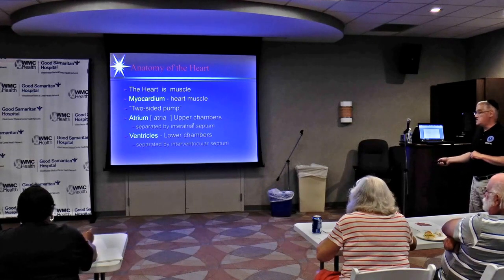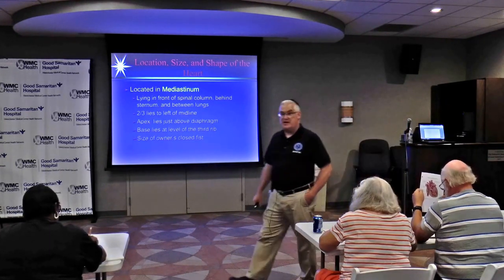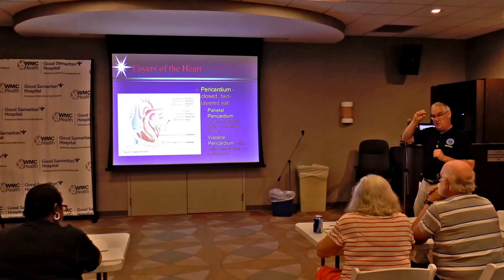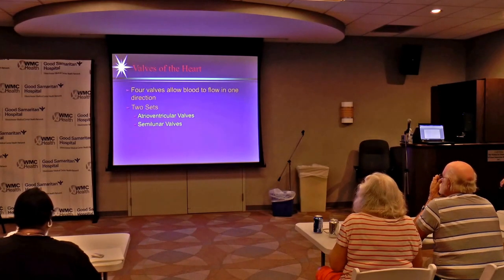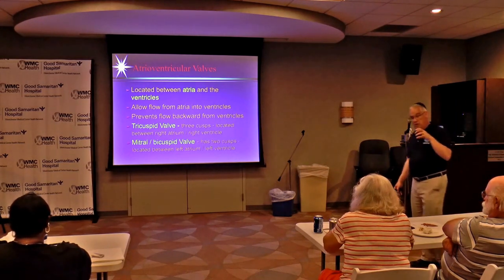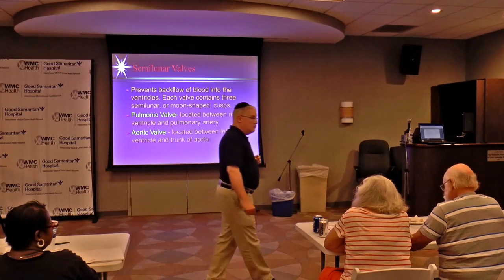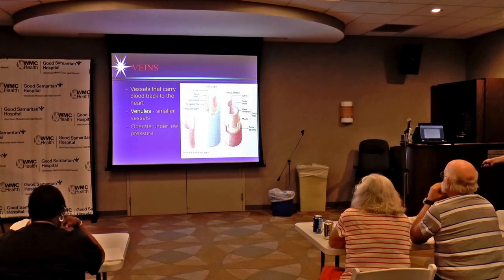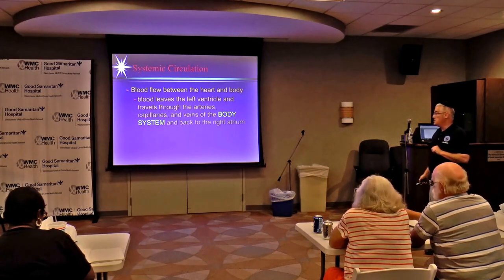Basic EKG Interpretation for EMT's CME Lecture 1 - Part 1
Basic EMT level Cardiac Anatomy and Physiology review and introduction into Cardiac Conduction system.